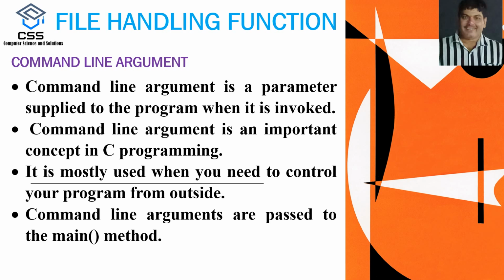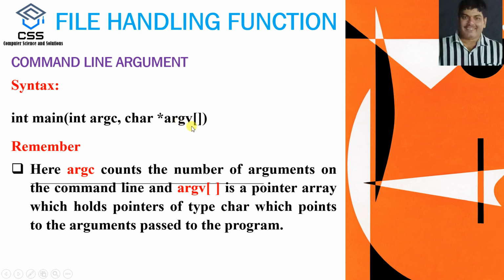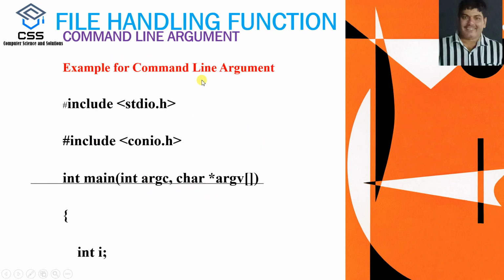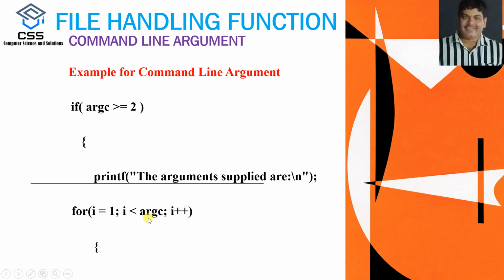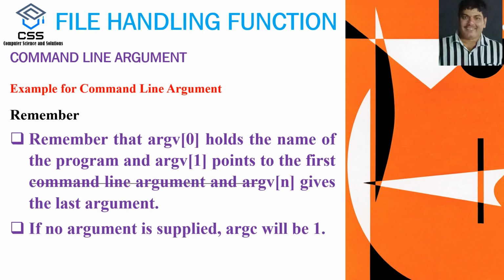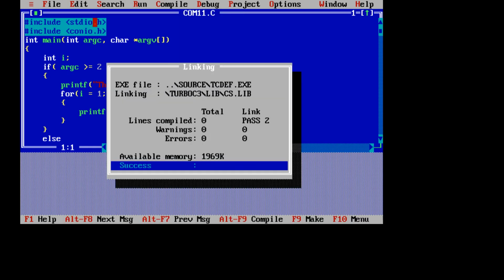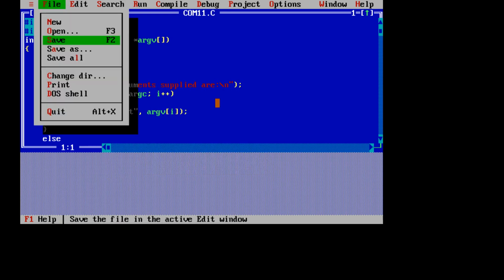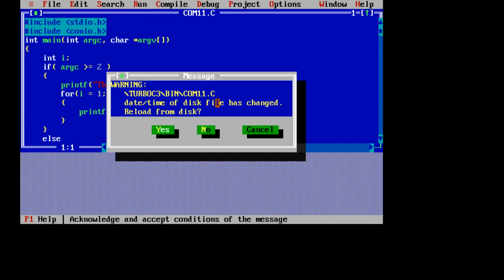File Handling (Command Line Argument) || Programming in C || Computer Science and Solutions